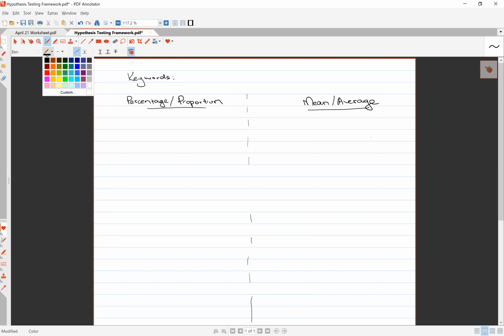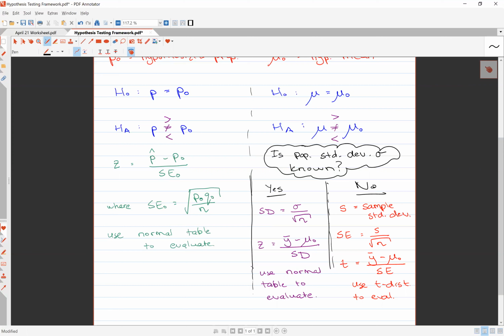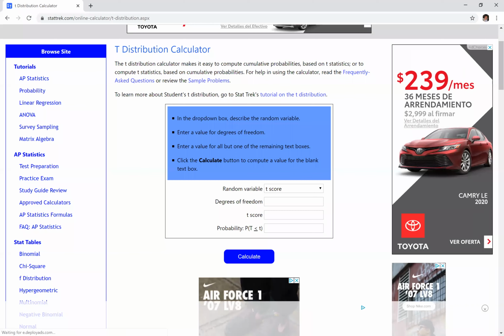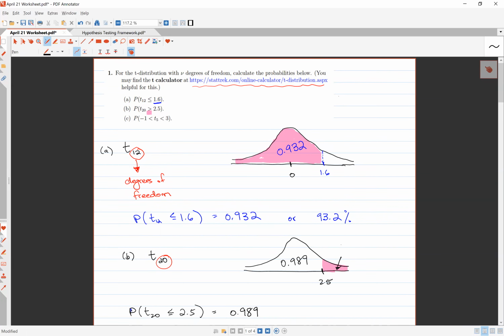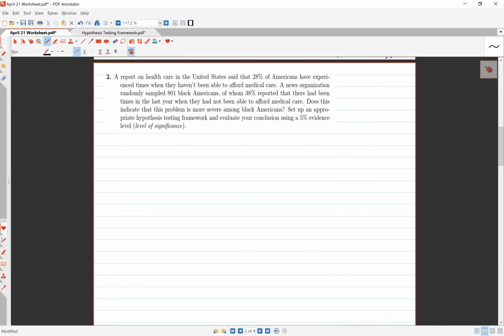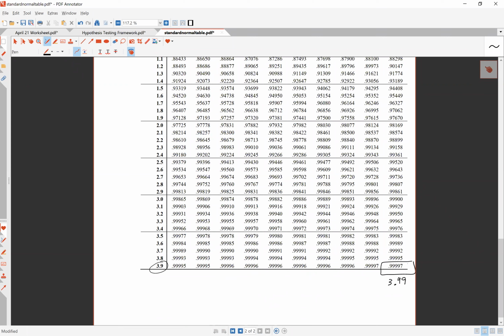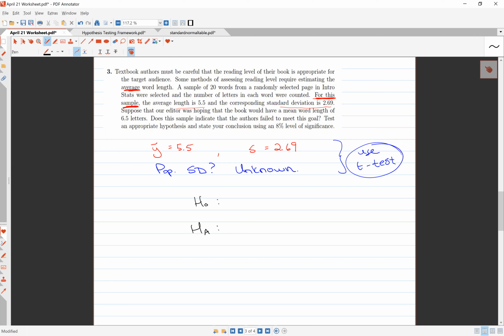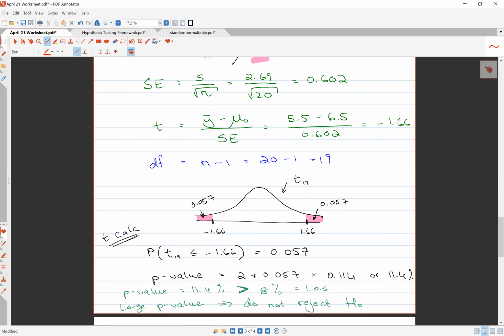April 21 Elementary Statistics Live Zoom Session